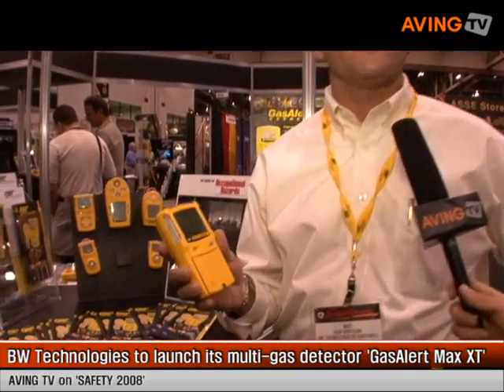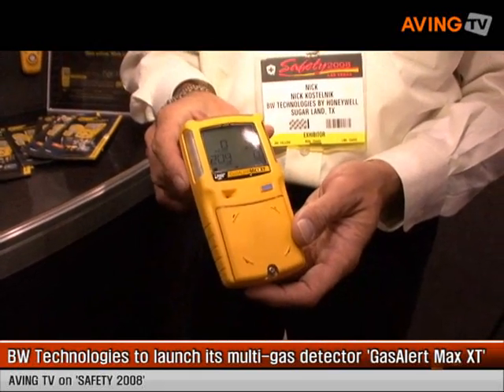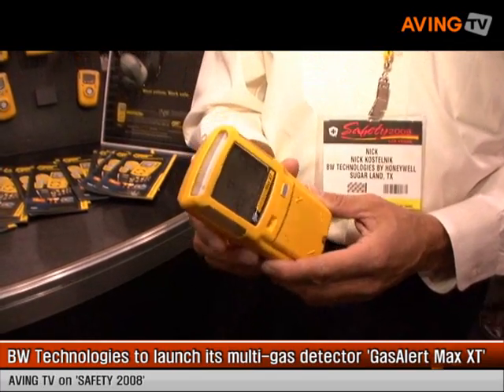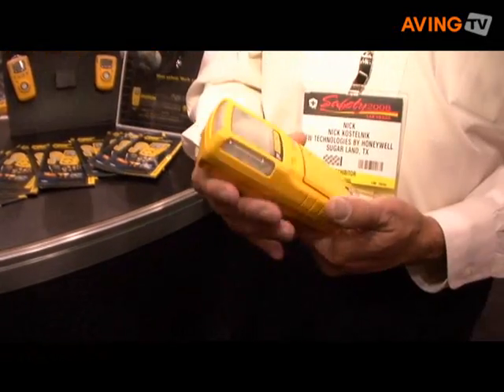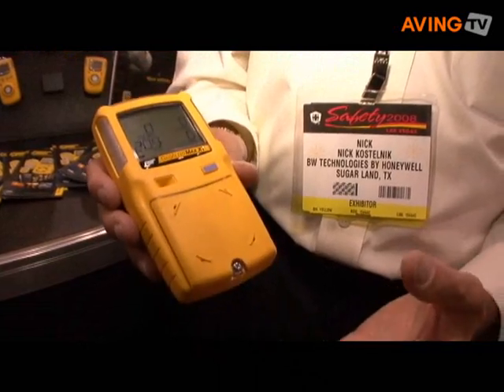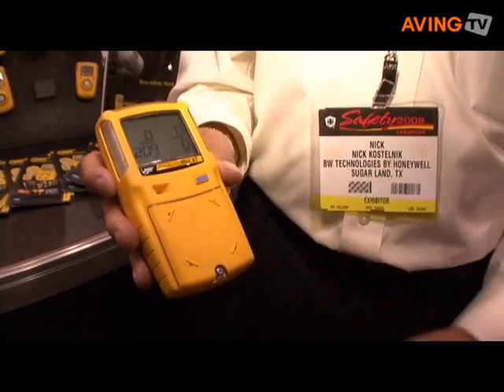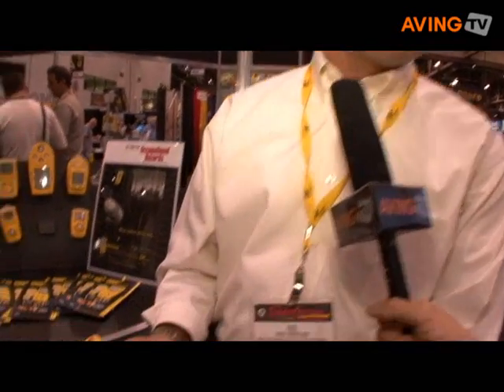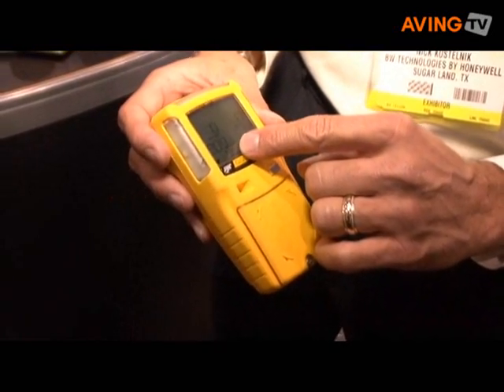BW Technologies to launch its multi-gas detector 'GasAler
BW Technologies to launch its new product of multi-gas detector 'GasAlert Max XT' at the Safety 2008 in Las Vegas from Jun 9 to 11, 2008.